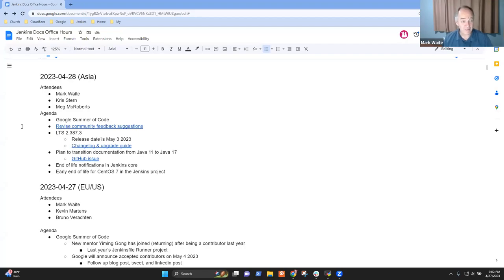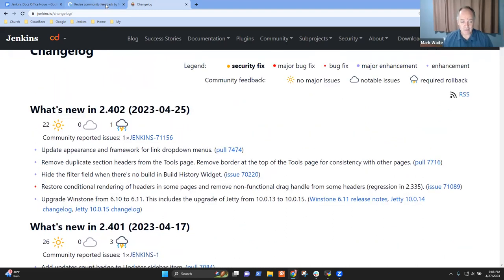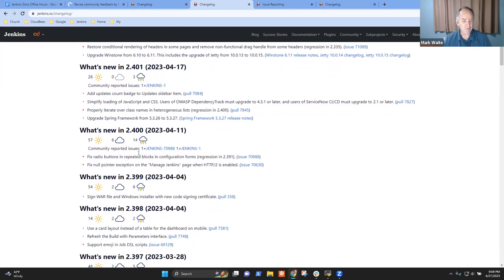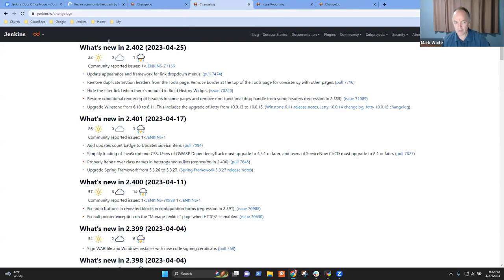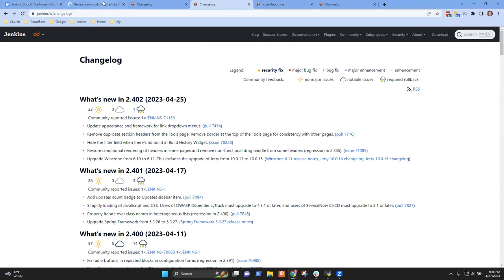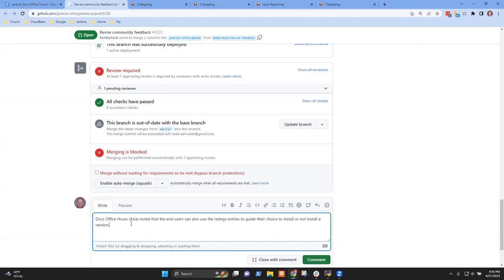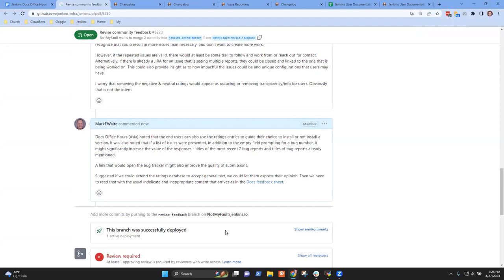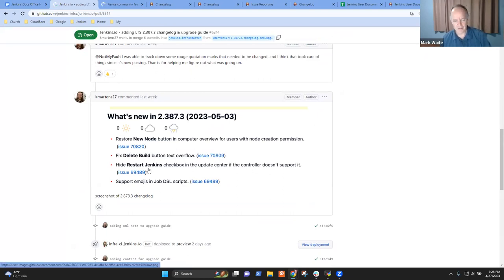2023 04 28 Docs Office Hours